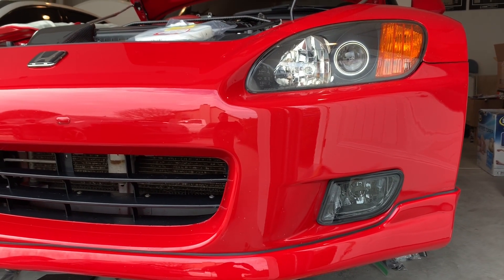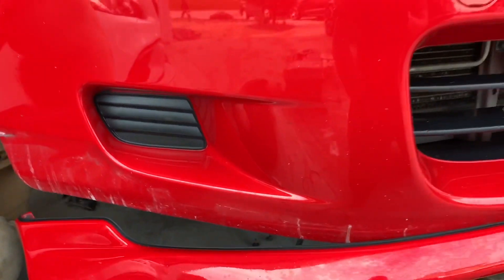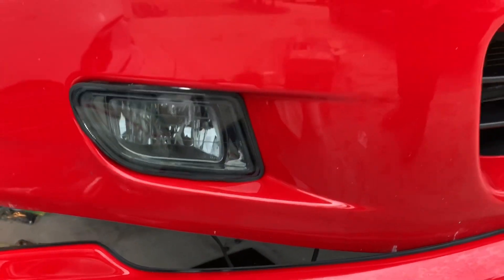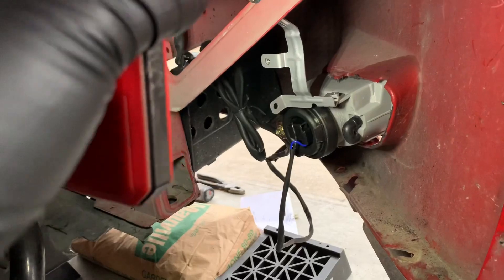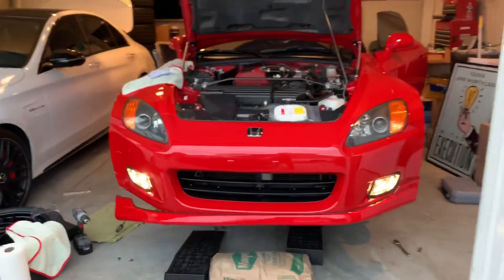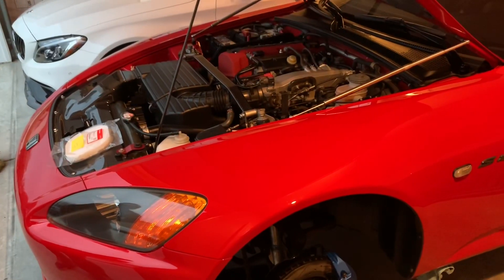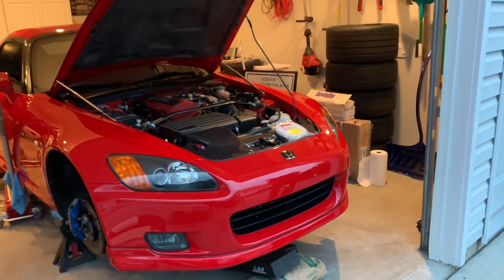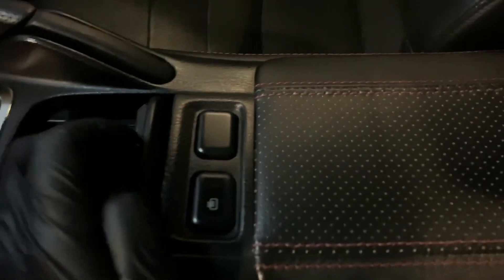Project Honda S2000 Odyssey OEM fog light install DIY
Installing oem Honda Odyssey fog lights in our Project S2000!  Will they fit and will they work?